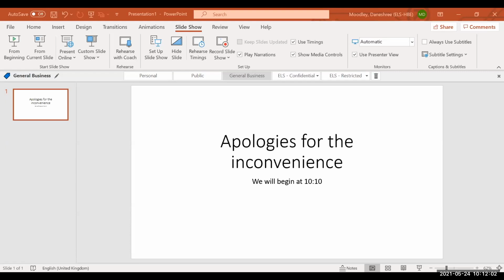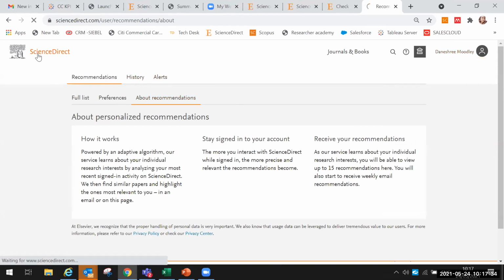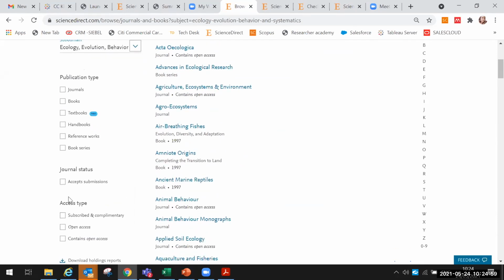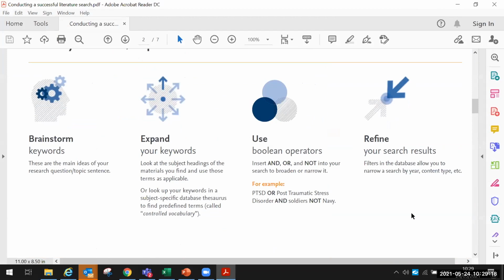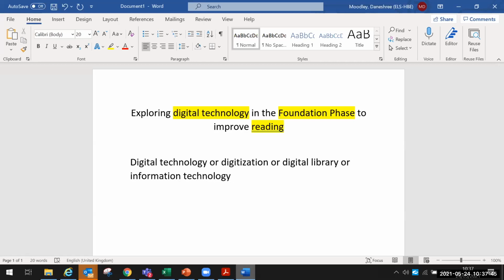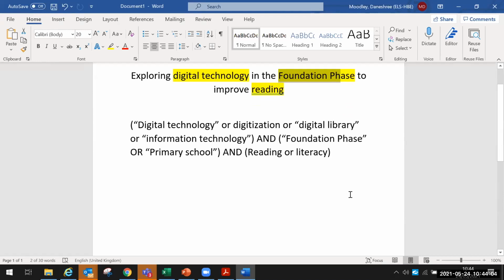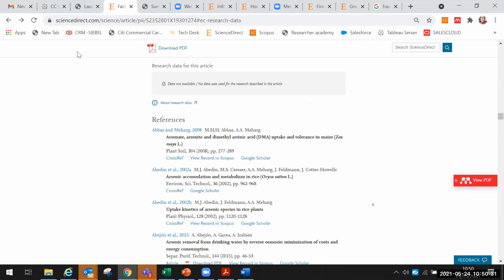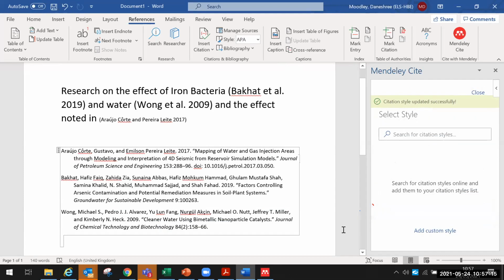Elsevier Africa | ScienceDirect Training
Tips for finding scholarly articles and books on ScienceDirect